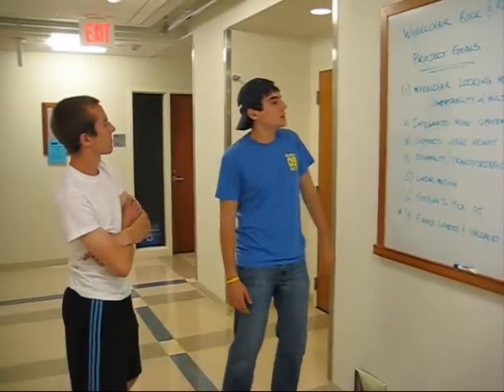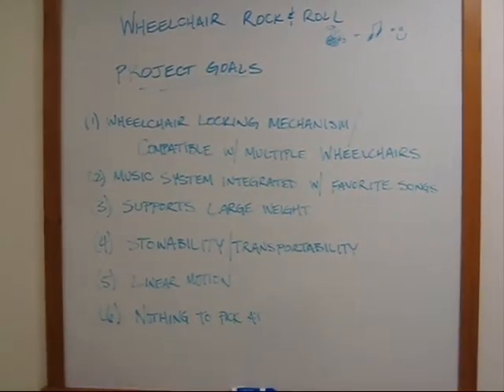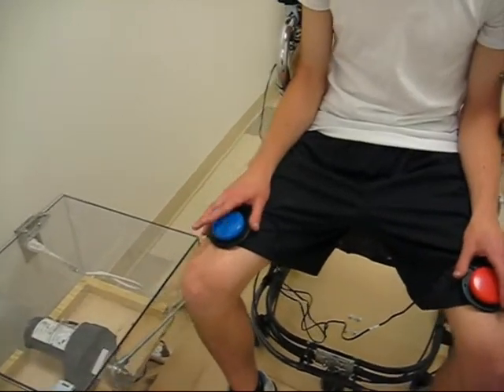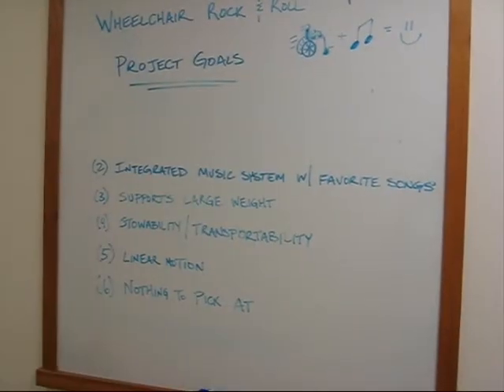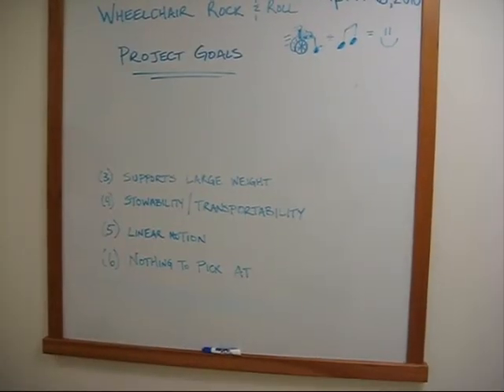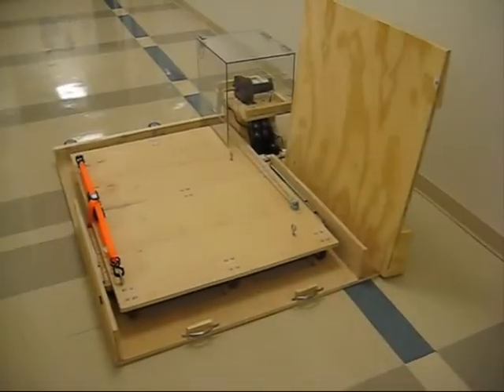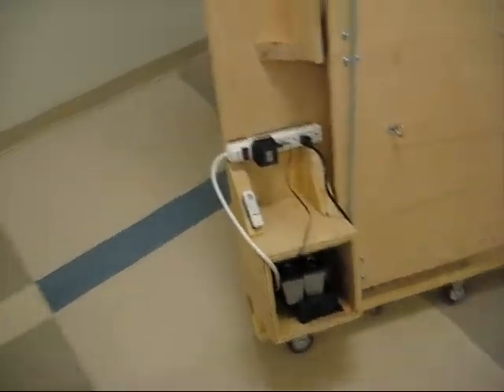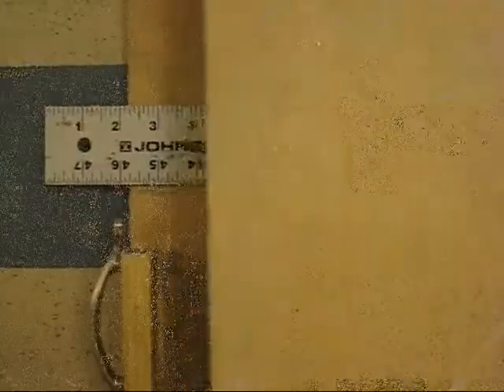Final Presentation Video